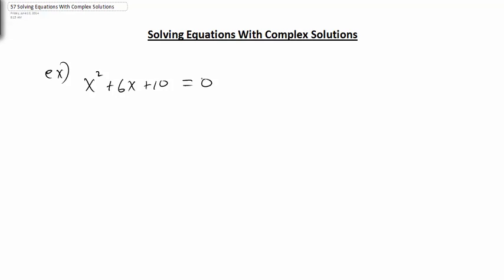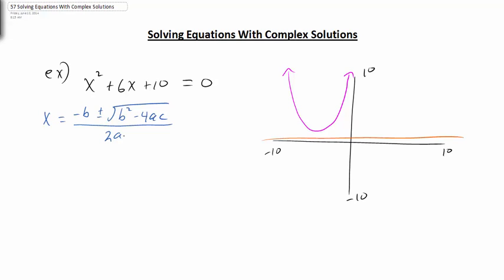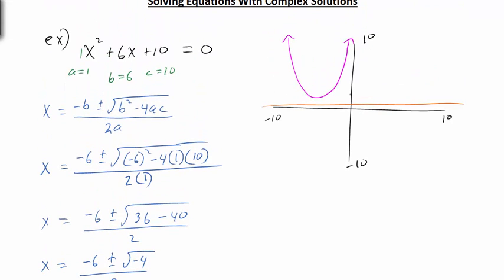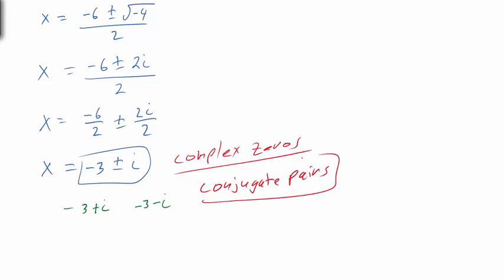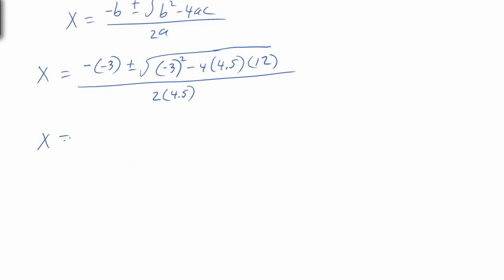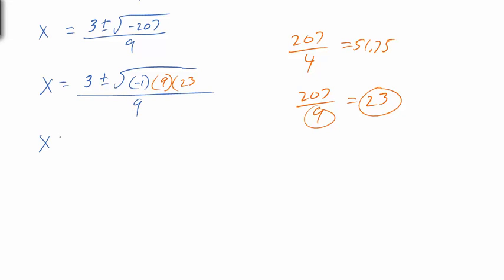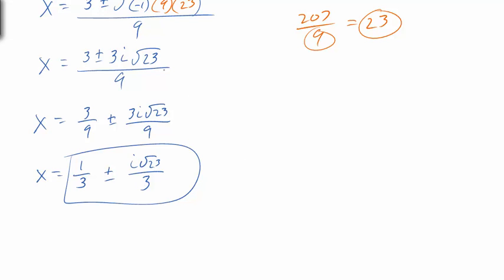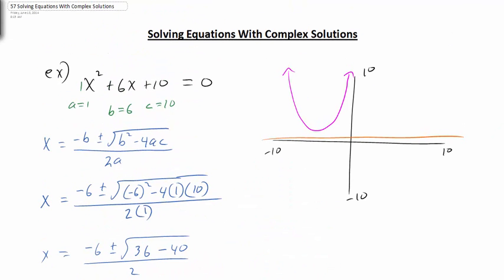Solving Equations With Complex Solutions